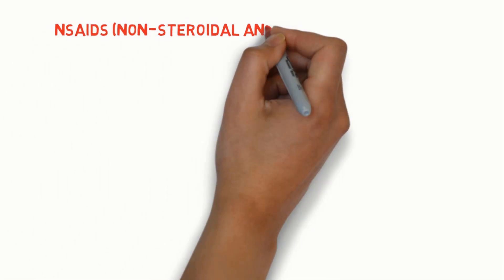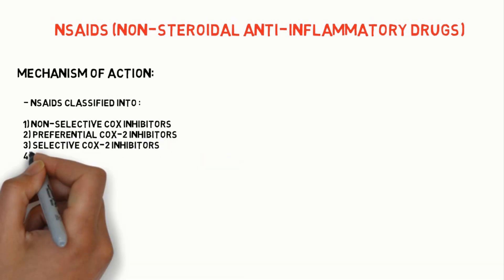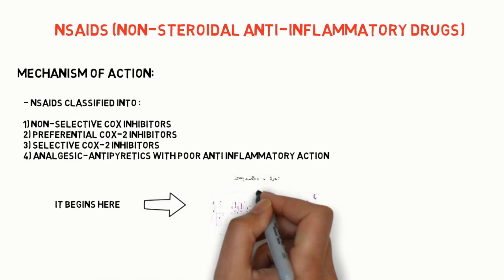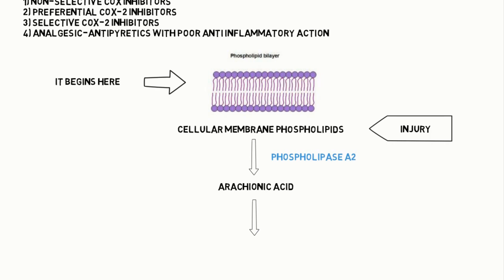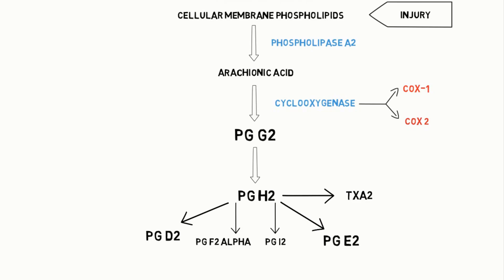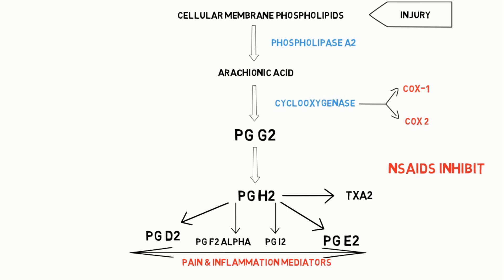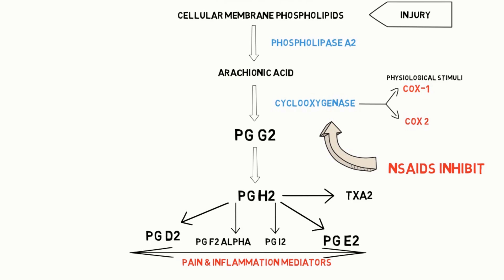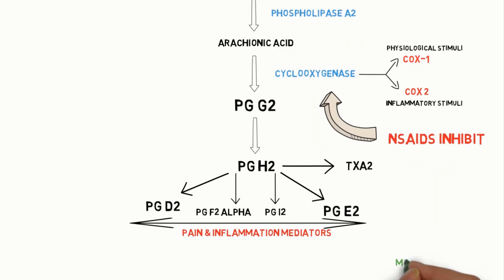NSAIDs: Mechanism of Action || Nonsteroidal Anti-Inflammatory Drugs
NSAID Mechanism of Action || Nonsteroidal Anti-Inflammatory Drugs Pharmacology

In this Video:
- Pain mediators synthesis
- prostaglandin production
- Cox 1 and Cox 2 inhibitors
- Mechanism of action of NSAID drugs